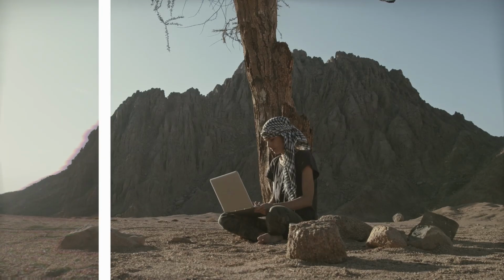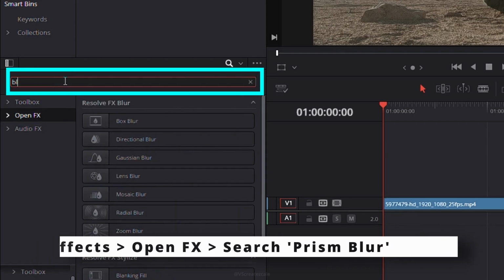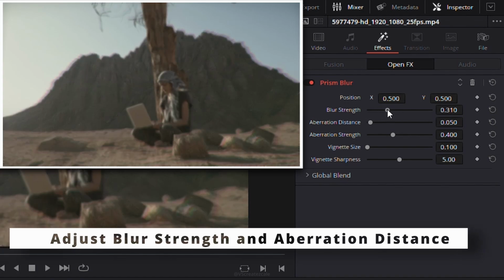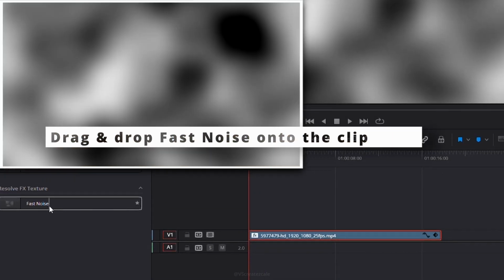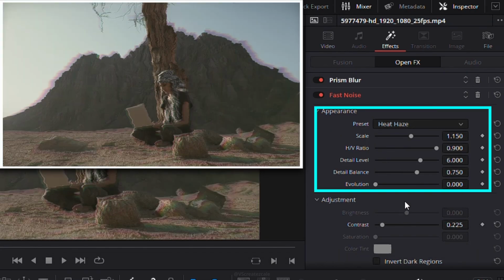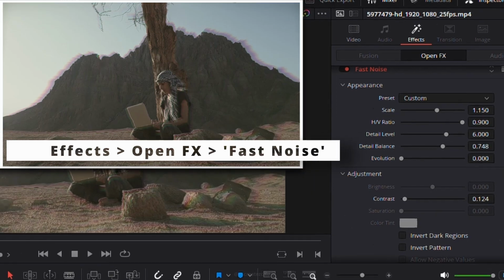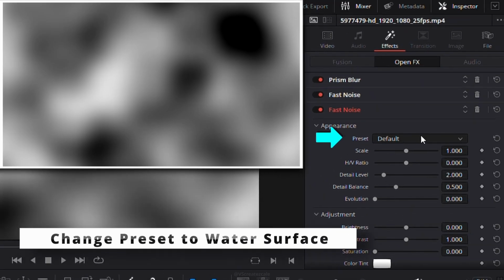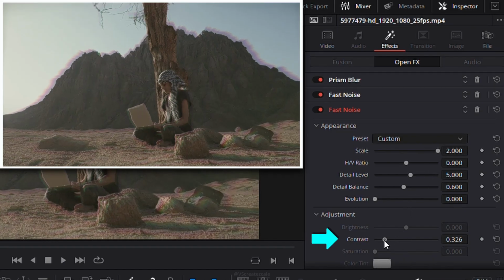How to Create a Realistic Heat Haze Effect in DaVinci Resolve | Free 🔥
Want to add a realistic heat haze effect in DaVinci Resolve? 🌡️🔥 In this quick tutorial, I’ll show you how to use Prism Blur and Fast Noise to create a wavy heat distortion effect in just a few steps! Perfect for desert scenes, hot pavement, or any cinematic heatwave effect.

What You’ll Learn:
✅ How to use Prism Blur for distortion
✅ How to apply Fast Noise to simulate heat waves